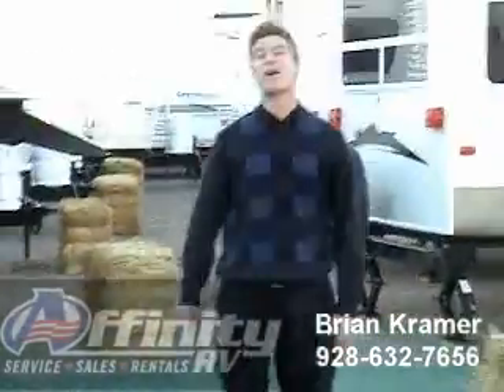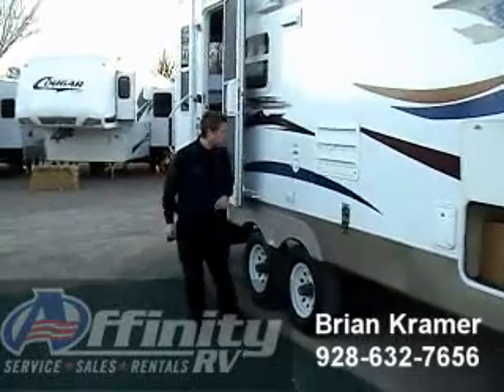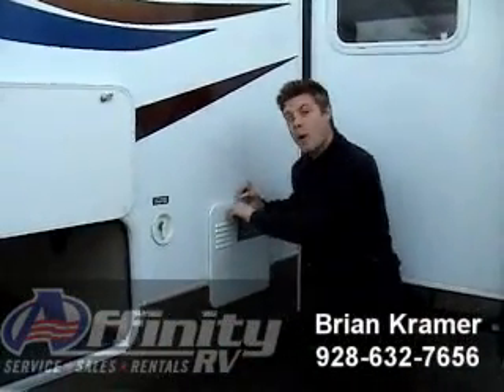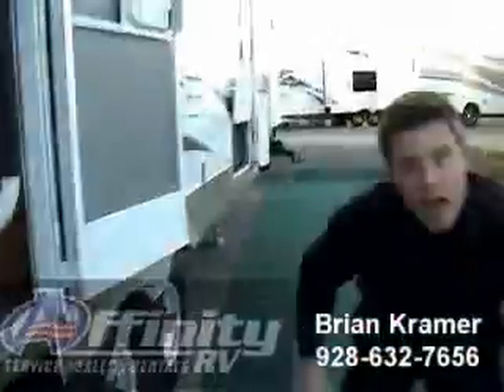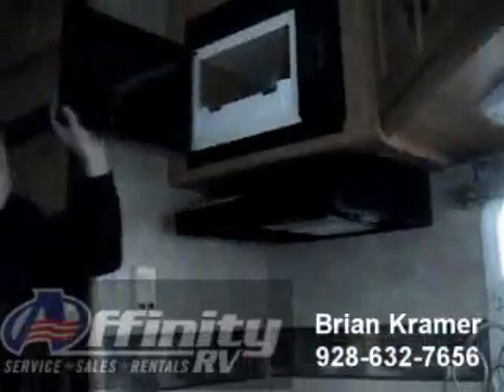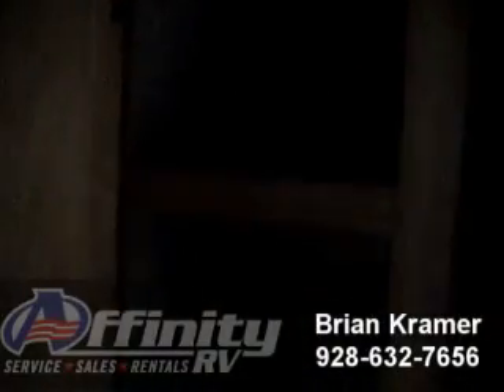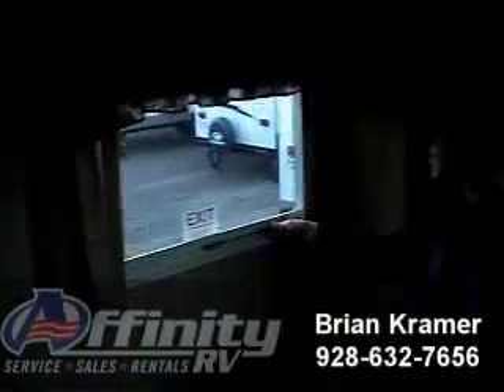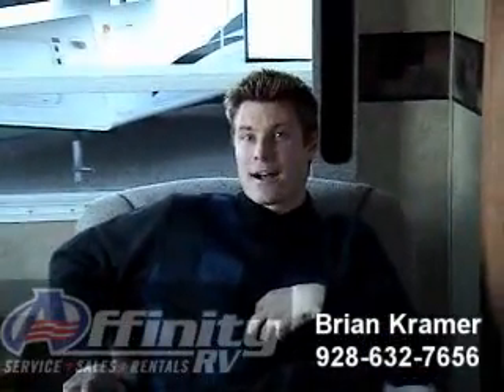Affinityrv.com Brian Copper Canyon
Brian Kramer does the Copper Canyon.